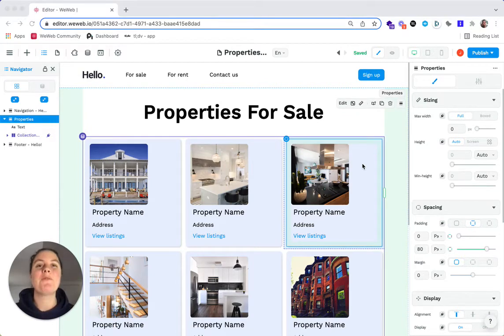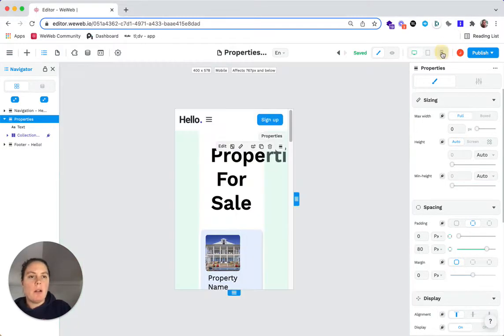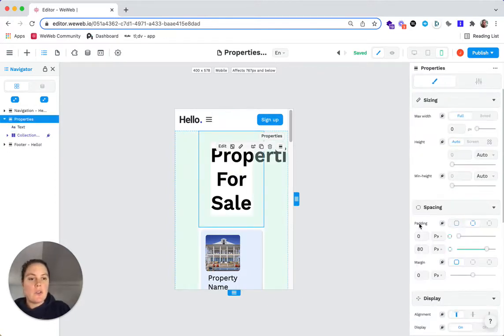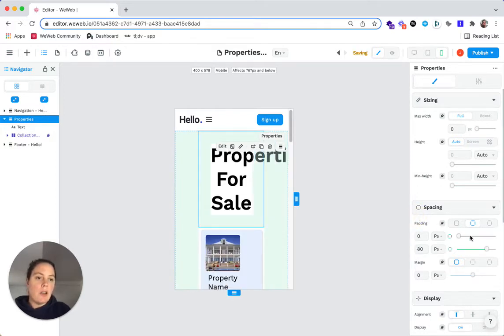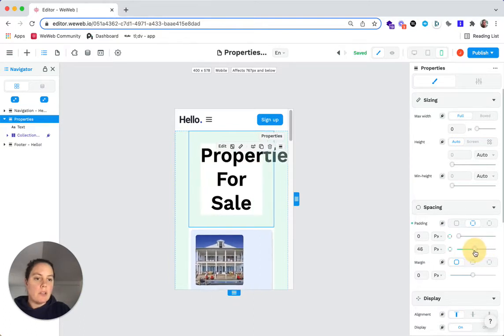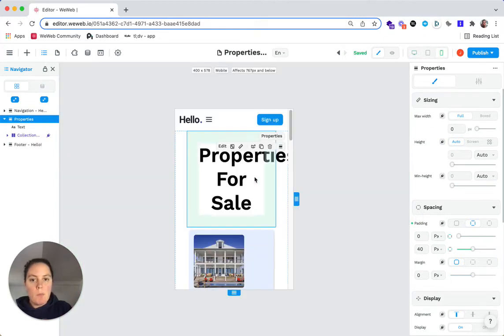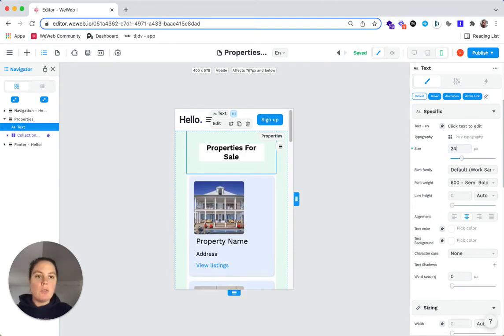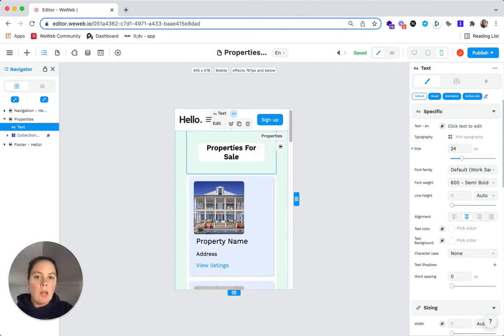Responsive Design in WeWeb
In WeWeb, you can easily change design settings depending on whether your user is viewing your web app on desktop, tablet, or mobile.

In this tutorial, we show you:
* how to make changes that only affect mobile
* the green dot that signifies a design settings is different on desktop and mobile
* how to revert back to the desktop design setting in one click